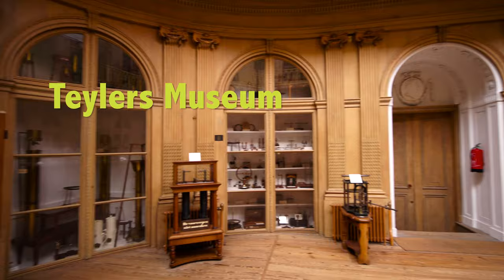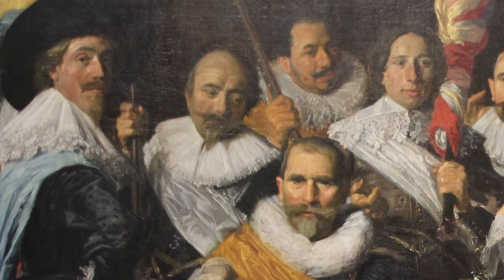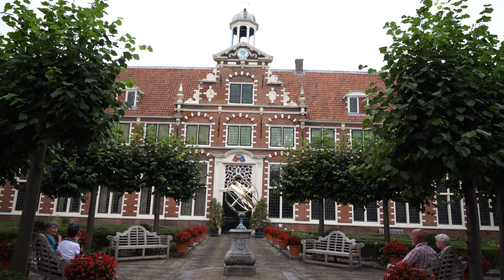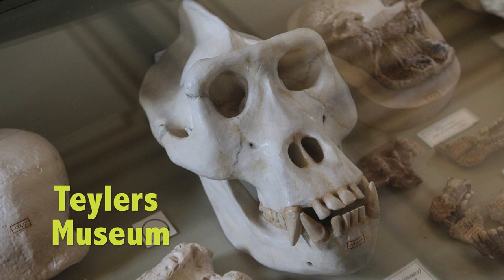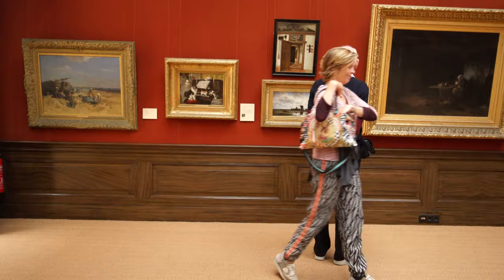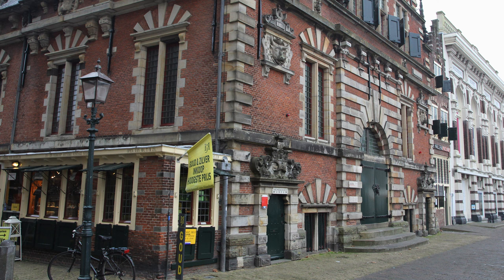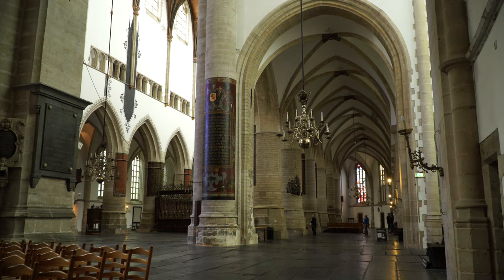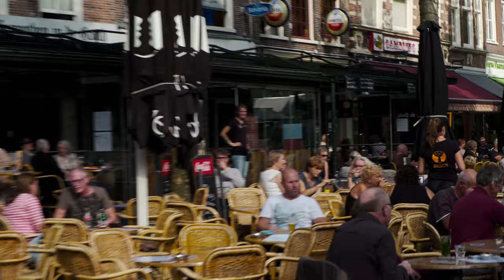Haarlem, Netherlands Museums and big church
Bringing you into a couple of the really great Haarlem museums, Frans Hals Museum and Teylers Museum, and showing you a few other smaller museums, and into the big church, the Grote Kerk.
Frans Hals Museum is one of the top attractions of Haarlem.
The museum is located in the old part of town in a building that dates back to 1609 and was originally a retirement home for single old men.
Inside are works by many other Haarlem artists of the 17th century. Several stately rooms saved from torn down houses have been partially reconstructed from other Haarlem locations with period furniture and decor.
Of course the main attraction are the paintings – 16 of them by Frans Hals, who lived most of his life in Haarlem, between 1616 and 1664, keeping very busy creating many individual portraits, and especially famous for the large group ensembles.
In this principle room it seems like you have entered a great banquet hall divided up in different tables. And as you walk in it seems all the guests have turned around to look at you. There are groups of officers and administrators of the hospital, life-sized, some of them seated with faces turned to the spectator as if posing for a photograph, some standing, all splendidly decorated.
Hals was the master of showing emotional expression in faces. You really feel as if you know these people, as if you'd met them before. This truth of expression and the jovial character, and the ample rich costumes of the 16th century make it seem like you're really looking at the Holland of 300 years ago – as if you're a watching historical play, not just an art gallery. The solo portraits are equally powerful as the groups.
Teylers Museum is the oldest historical museum in the Netherlands and the interior retains that very old-fashioned feeling, like stepping back into 1778 when it was established.
Right away upon entering the first room you'll notice these display cases with that original feeling.
The room is mostly fossils and bones of old creatures, including some remnants of early human and prehuman, and the first example ever found of the Archaeopteryx, a flying dinosaur.
Next we enter a room filled with the variety of scientific instruments including what had been the world's largest electrostatic generator from the 18th century, old telescopes, microscopes, recording devices, telephones, whatnot.
A small darkened room showcases luminescent minerals.
Then we get to the most famous gallery in the museum. It's the Oval Room that dates back to its founding in the late 1700s with mineral displays in the center and all around it, scientific instruments from the 18th century.
The room was designed for research and study with scientific experiments conducted here, and public demonstrations held – in the upper level archives and a library.
More museums, then the big church, Grote Kerk. This impressive church has been the heart of the city and its most important landmark for centuries. Located right in the middle of the market square, it was built in the Gothic style of architecture, originally as a Catholic Church between 1370 and 1520 when it was finished.